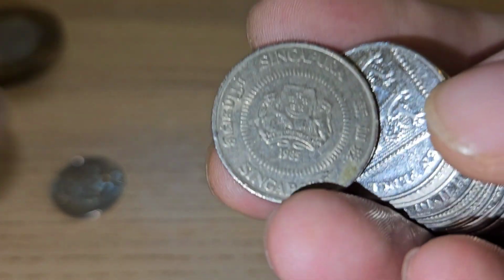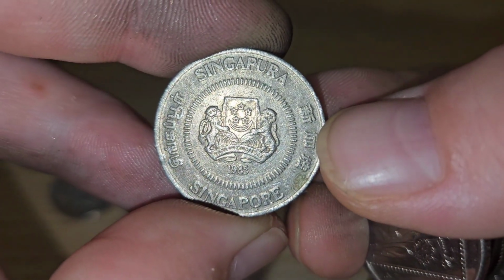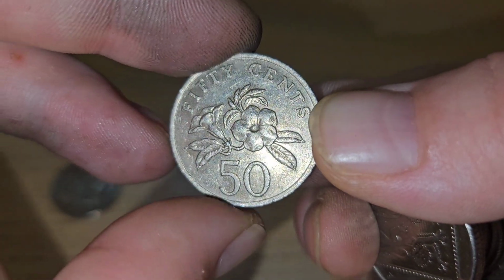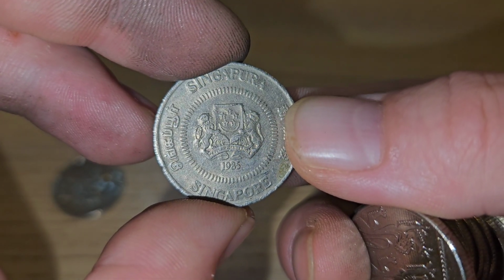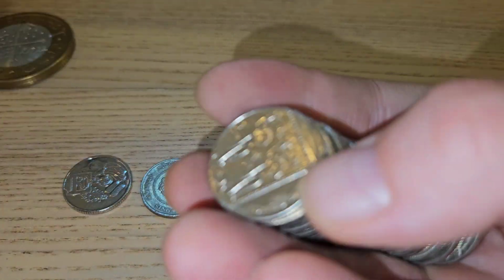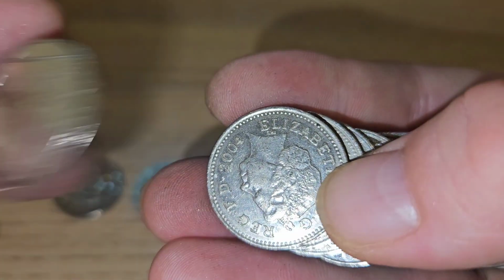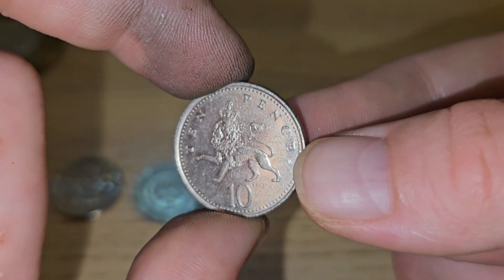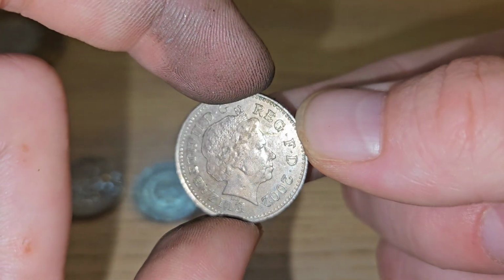ALPHABET 10P COIN HUNT EP 21 NEW ALPHABET FOR THE BOOK, A WORLD COIN WITH A CONNECTION TO A 50P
new ALPHABET FOR the book